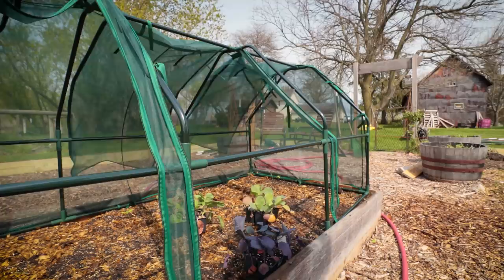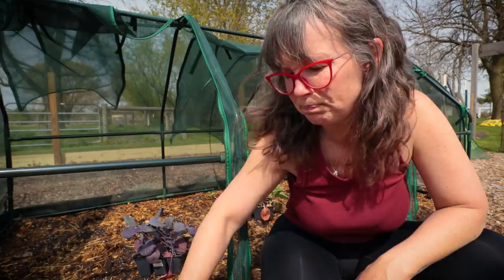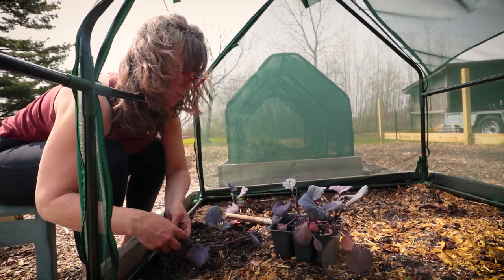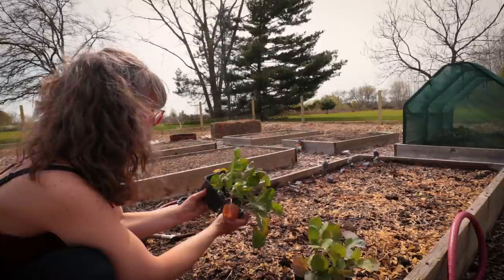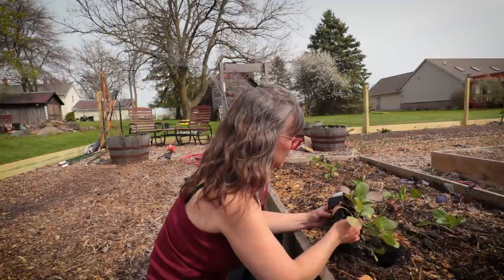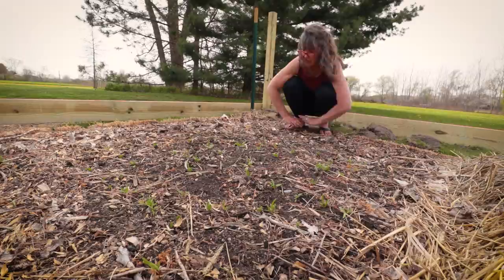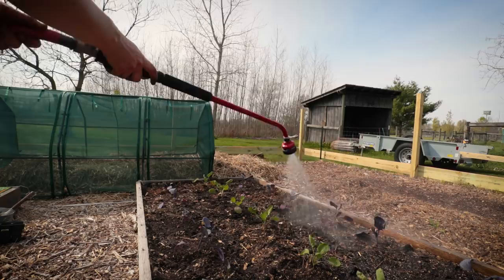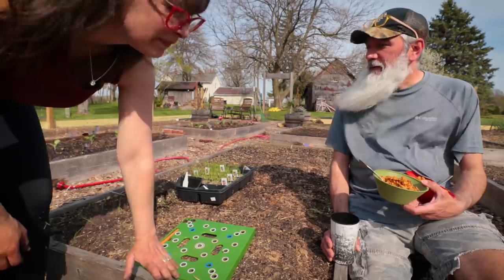The Cabbage Moth Battle | Raised Bed Tents & Garden Update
The Satan Caterpillar Moths shall not defeat this year! I'm pulling out my best defense with insect barrier from day one in the garden.

Come garden with me and I'll share a few updates on how other things are coming along ♥